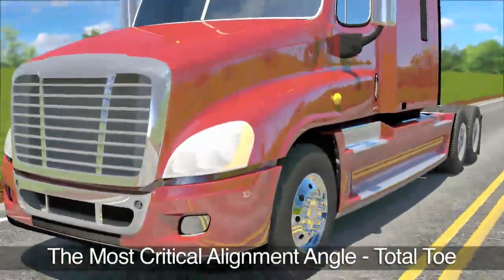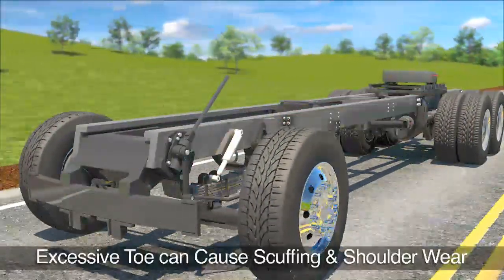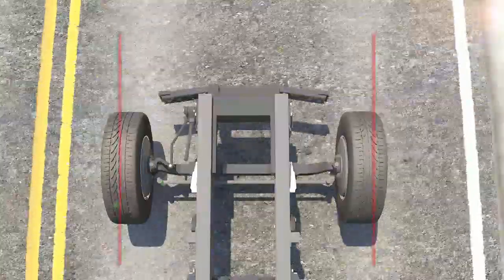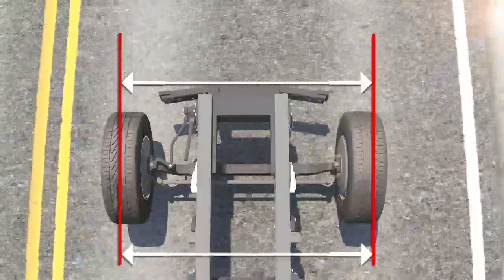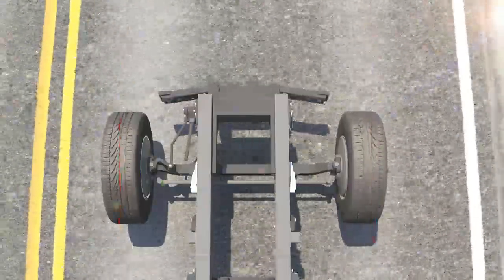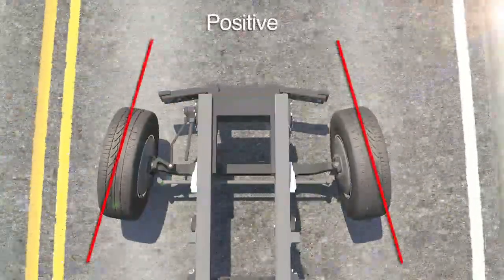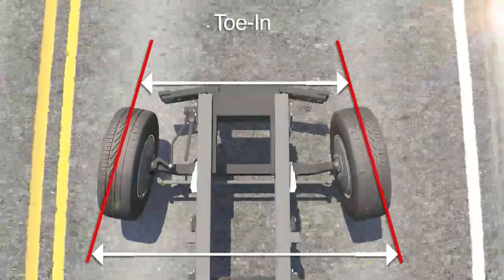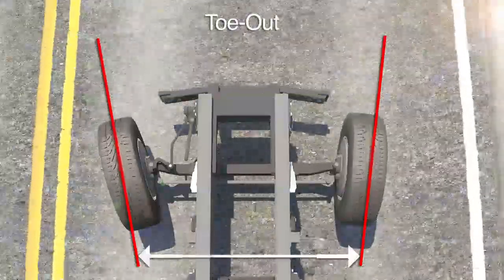Heavy Duty Truck Toe Alignment - Hunter Engineering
This video explains the Toe adjustment on Heavy Duty trucks.